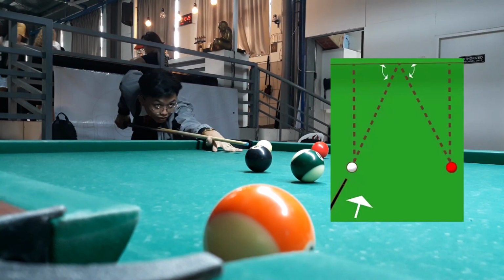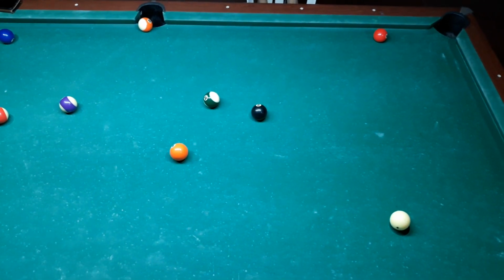The Perfect Shot Using Trigonometry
Group 5 of 11 - STEM 4:
ESTEBAN - Ashly Kyl V. (editor)
CLEMENTE, Allysandra Julliane E. (director)
ESTRADA, Rian Terrence I (researcher)
MARCELINO, Amir Josefe R. (actor)
PARAS, Vanessa Pauline (researcher)
PASCUAL, Jan Denise C. (researcher)